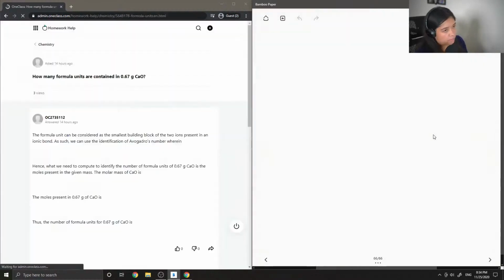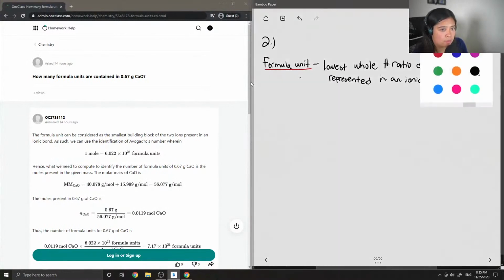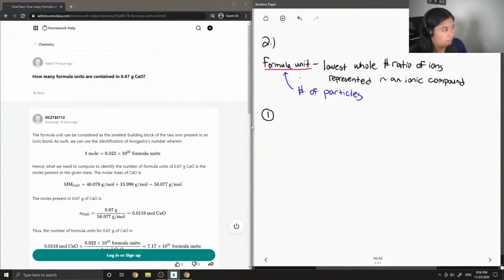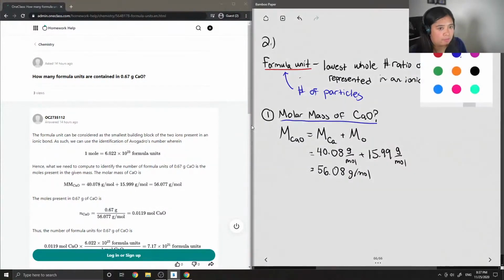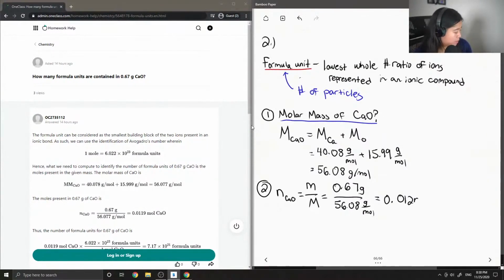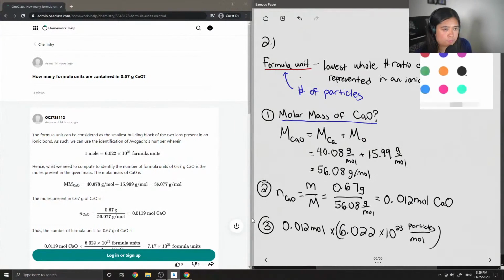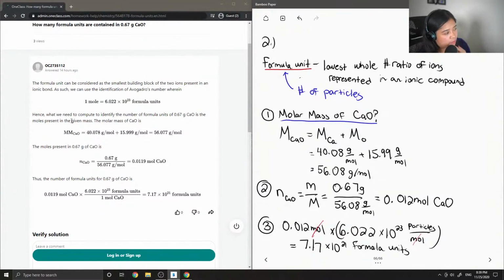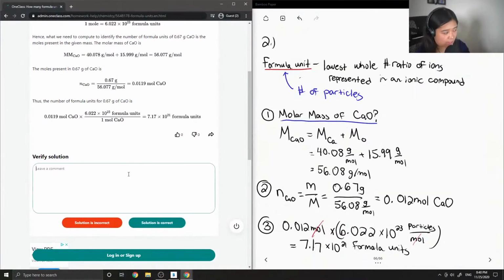How many formula units are contained in 067 g CaO?